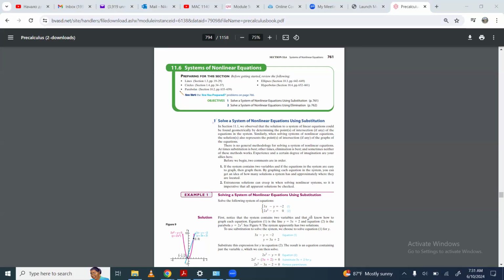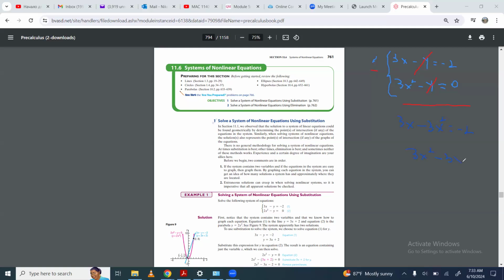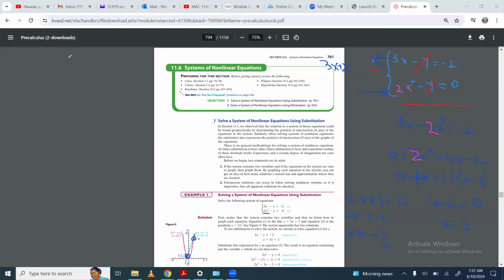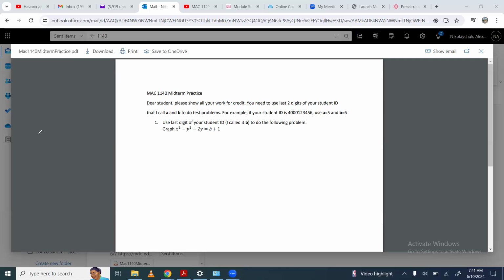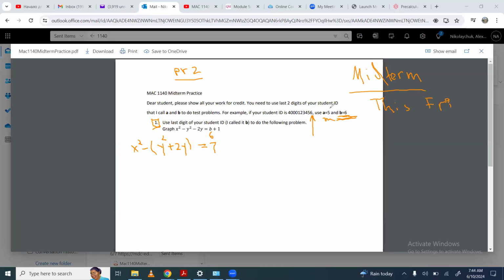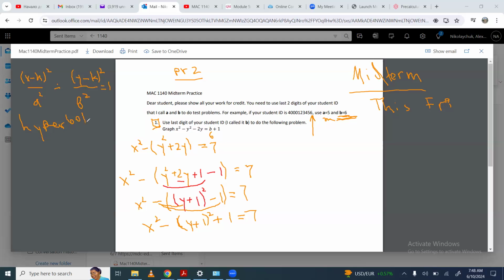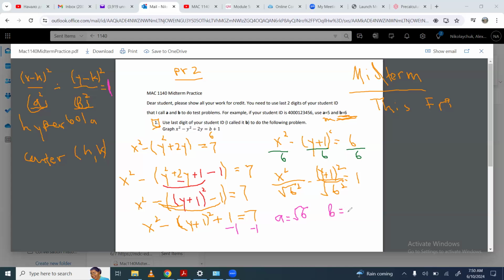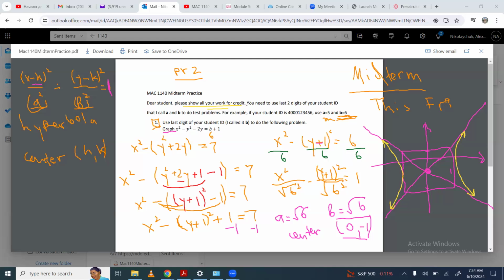MAC 1140 Lecture 14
Midterm Practice 1